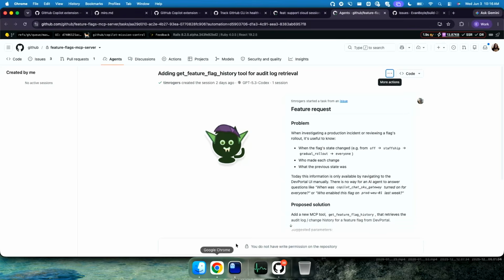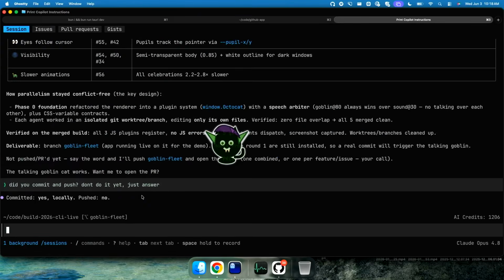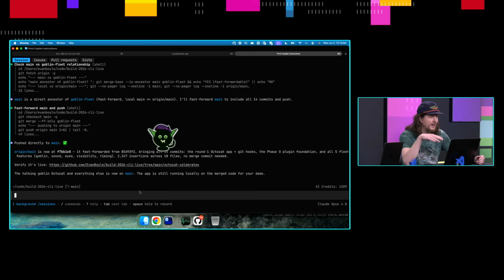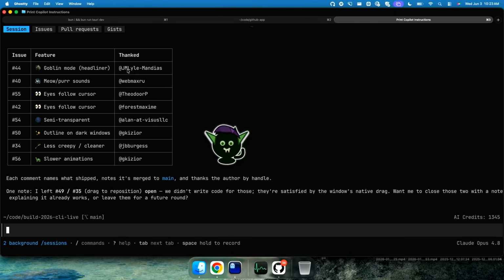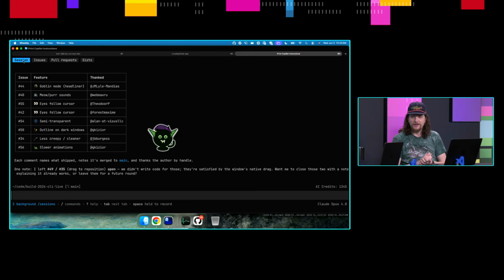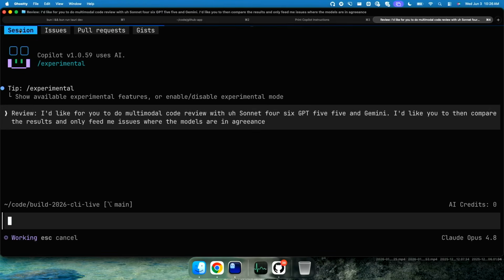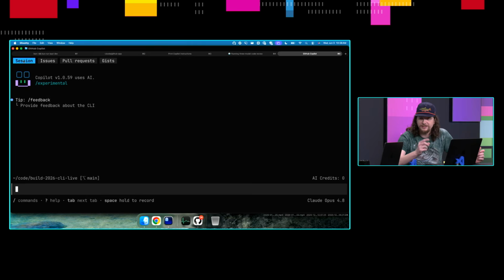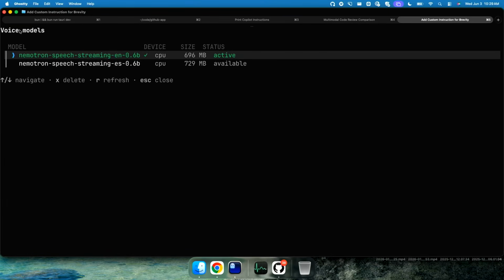What's new in GitHub Copilot CLI? | LIVE152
This session walks through what's new, including a redesigned terminal interface, Rubber Duck for second opinions, recurring prompts with /every, and hands-free voice mode, so you know what to go try today.

𝗦𝗽𝗲𝗮𝗸𝗲𝗿𝘀:
 * Evan Boyle
 * Burke Holland

LIVE152 | English (US)

Broadcast Stage

Chapters:
0:00 - Show introduction and guest Evan Boyle from GitHub Copilot CLI team
00:00:34 - Evan explains his role as engineering manager and hands-on developer
00:01:19 - Introduction to Copilot CLI and its core components
00:02:03 - Demo recap: using Copilot CLI to build a fun interactive project with audience
00:05:00 - Discussion on working in terminals vs editors and why CLI streamlines focus
00:07:58 - Evolution of modern terminal interfaces and team’s fast development velocity
00:10:01 - Demonstration of slash review command and multi-model code review
00:13:08 - Customizing brevity settings and personal instructions for agent communication
00:14:00 - Introduction to voice mode using local models and benefits of speech interaction
00:16:20 - Closing remarks, upcoming sessions, and encouragement to try Copilot CLI